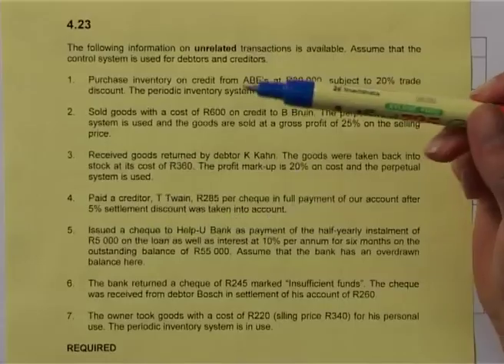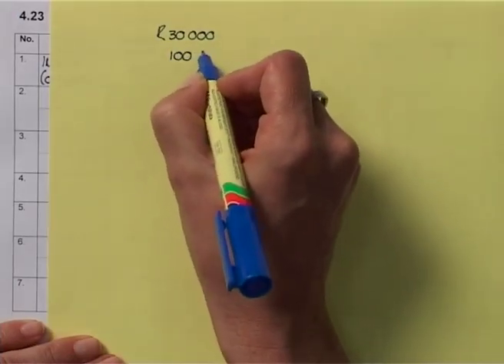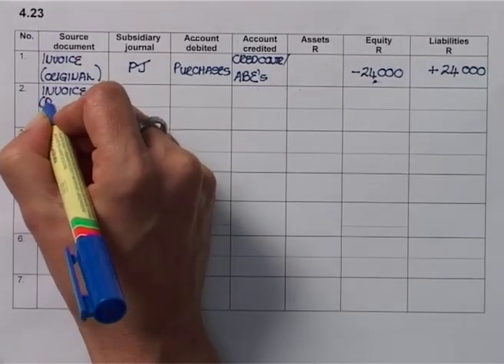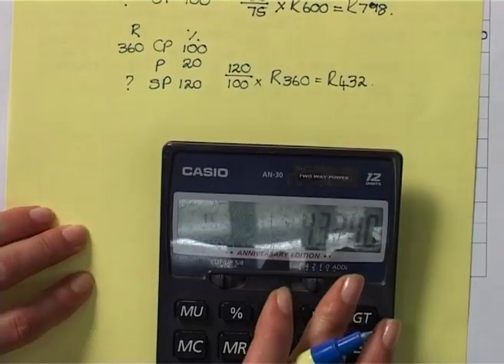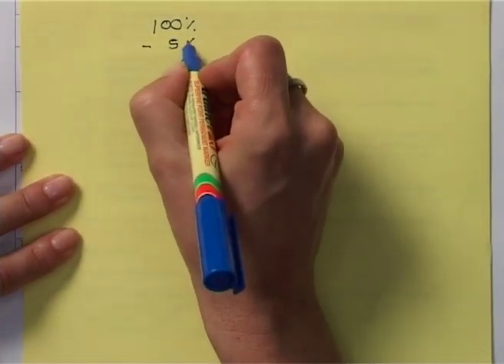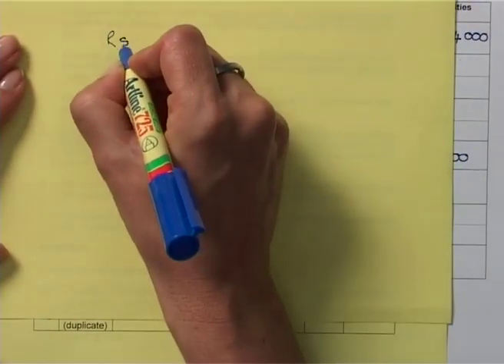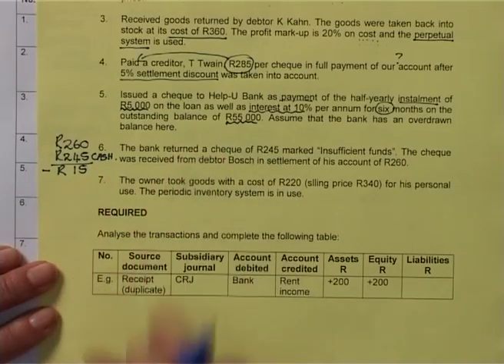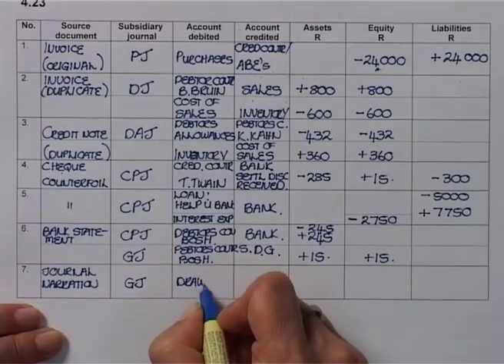Chapter 4 Combination of perpetual & periodic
This question contains independent transactions applying both the perpetual and periodic inventory systems.